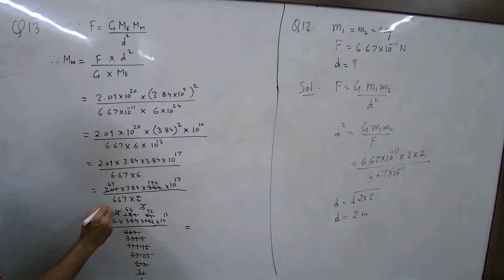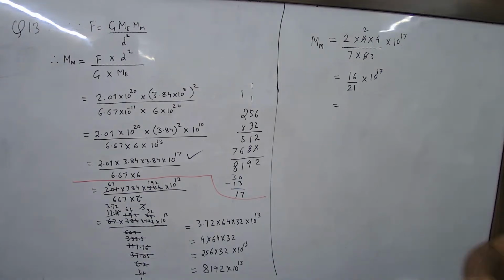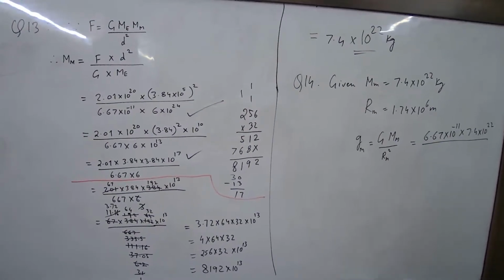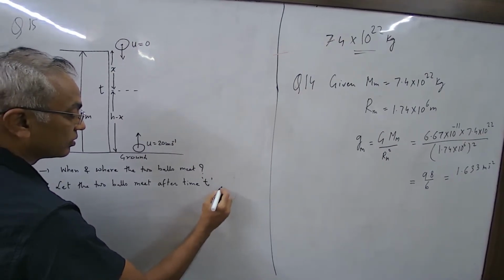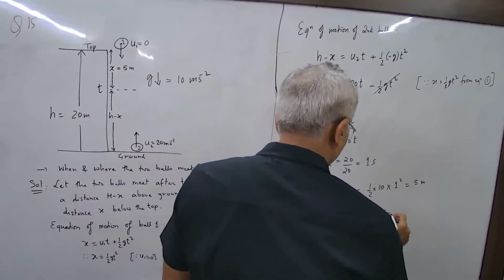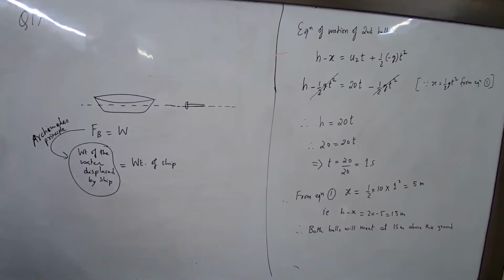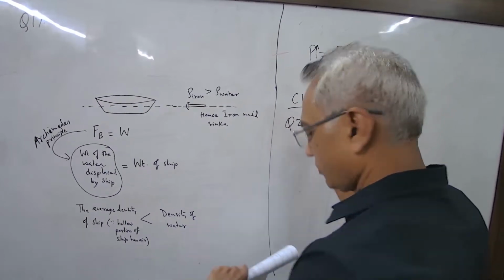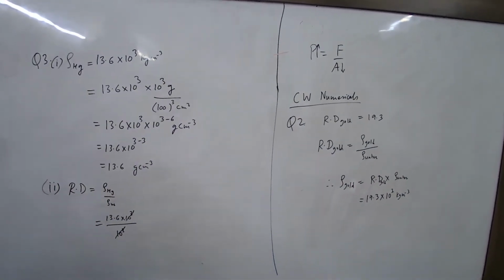SND24 - IX CBSE PHYSICS UDAYS 06/09/2023 - Gravitation